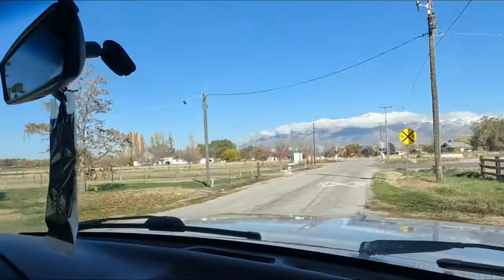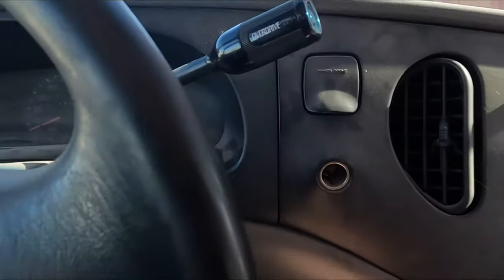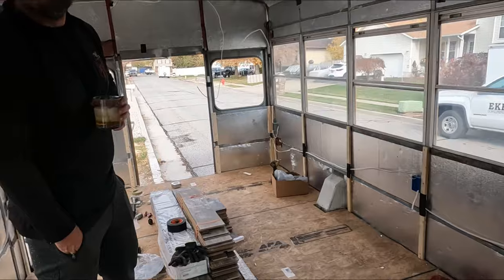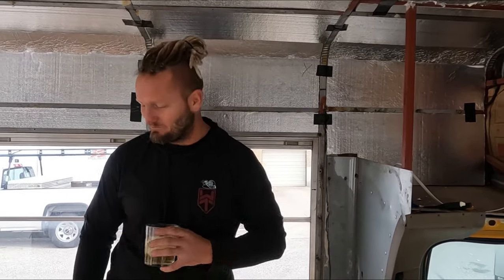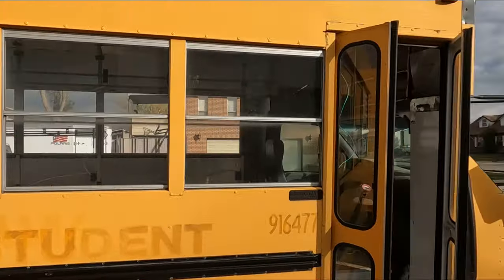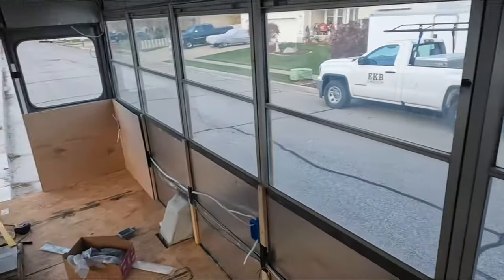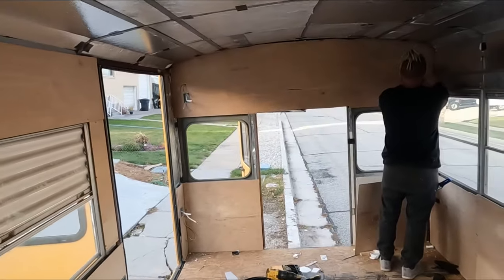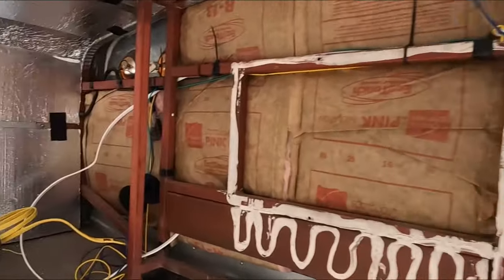WHISKEY THROTTLE SCHOOL DISTRICT - SHORT BUS #1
This is our 1st Build Video of our SHORT BUS BUILD (aka A Lil’ Slow)

A Lil’ Slow will serve multiple functions for us:
    1. Mobile Podcast Bus and Studio
    2. Will be used as part of our Apparel and Merchandise Booth while at events
    3. Our Badass Women (Katey & JMum) need a Bus to haul their KX450’s

Thank you to all of our KickAss Supporters!

If you’re looking for other awesome YouTube Channels, take a look at our good friends channels…